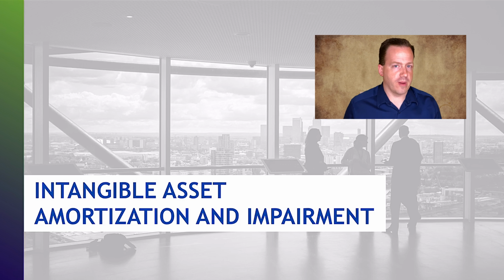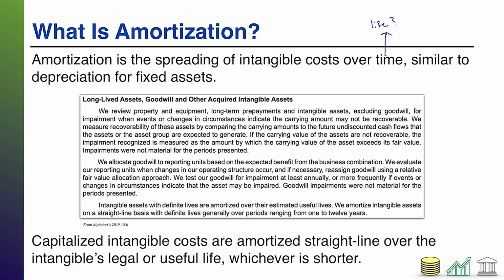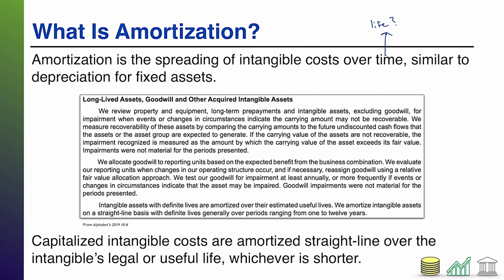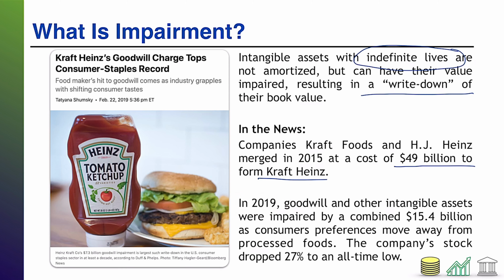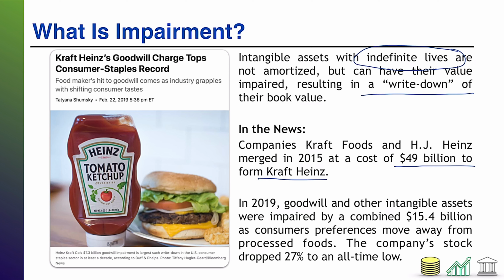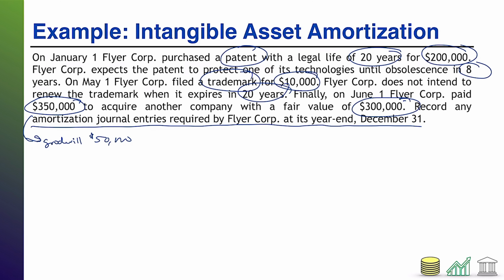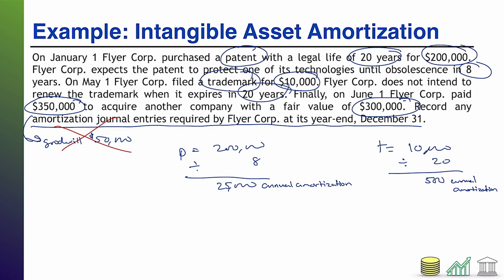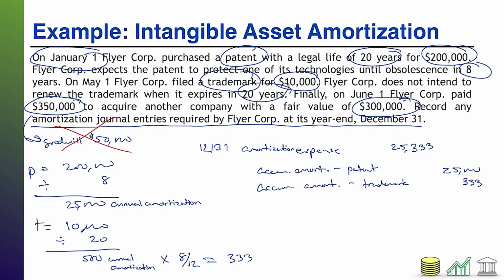Topic 15.2 Intangible Asset Amortization and Impairment (Intangible Assets Lecture Series)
This is an entry in my Intangible Assets Lecture Series focused on Intangible Asset Amortization and Impairment. It is a component of my Introductory Financial Accounting online course.